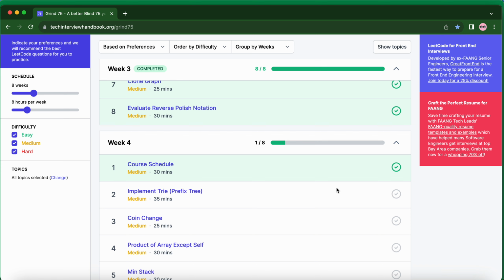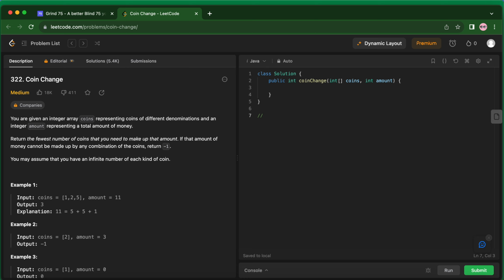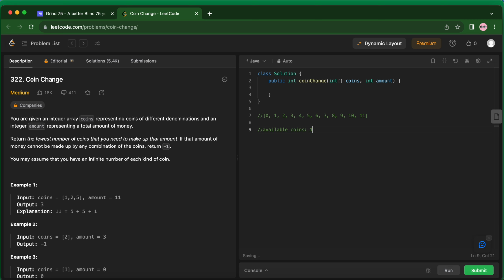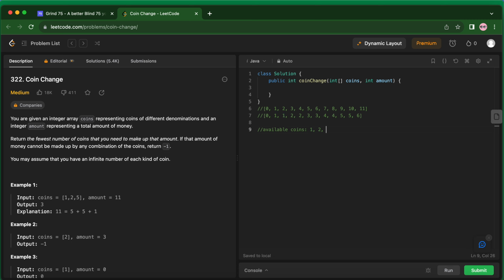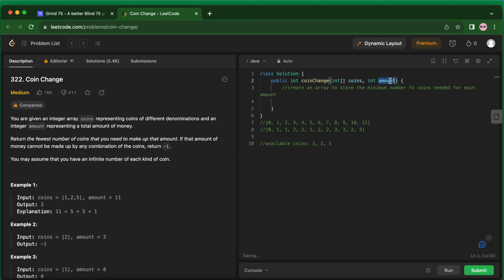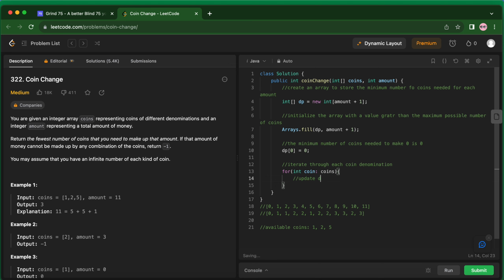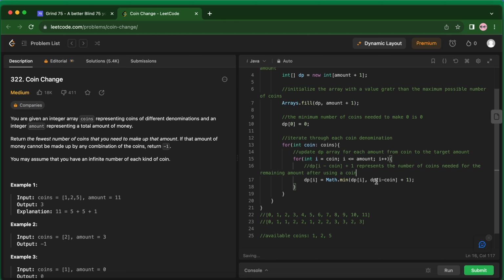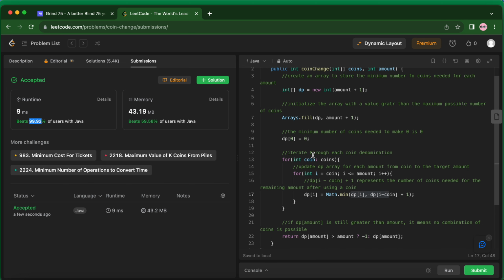#36 Coin Change Problem | Leetcode - Java | Grind 75: Coding Series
Problem 36/75: Coin Change
Platform: Leetcode
Language: Java
Time Complexity: O(amount * n), where amount is the target amount and n is the number of coin denominations.

Problem Statement:
You are given an integer array coins representing coins of different denominations and an integer amount representing a total amount of money.

Return the fewest number of coins that you need to make up that amount. If that amount of money cannot be made up by any combination of the coins, return -1.

You may assume that you have an infinite number of each kind of coin.